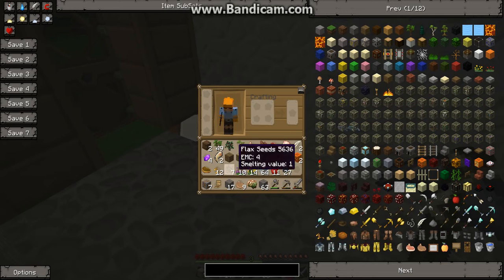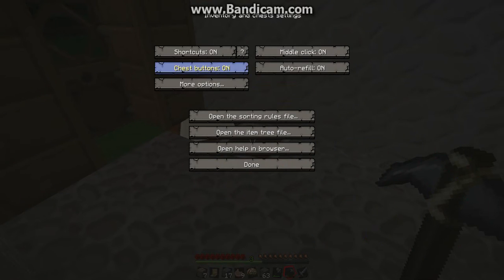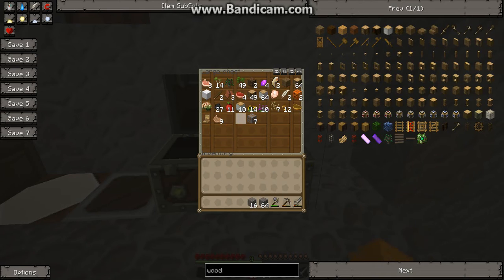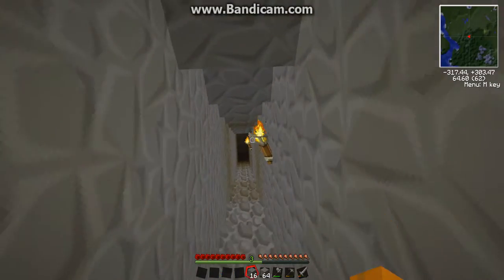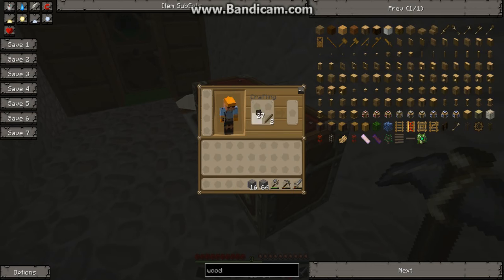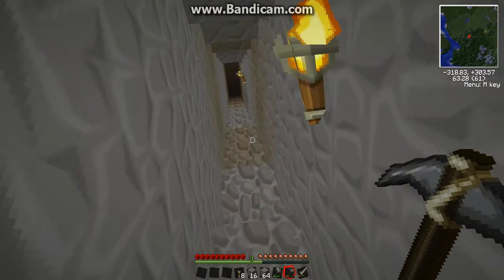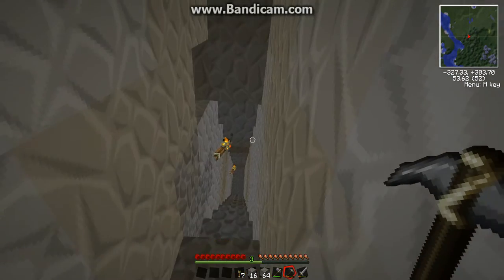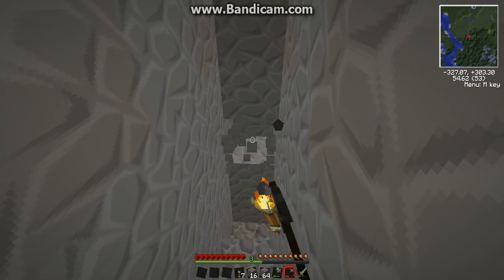Kyle Plays Technic Pack 1: The Stone Age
This is Kyle of CKJ Gaming bringing you a Let's Play of the technic pack!